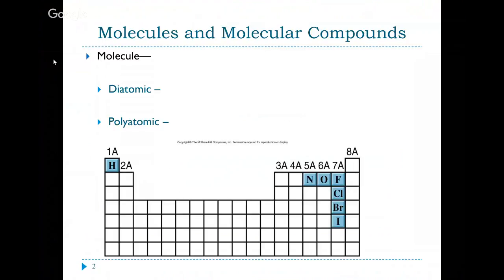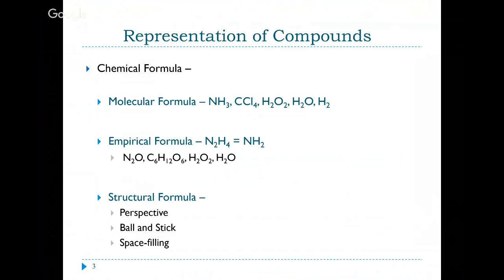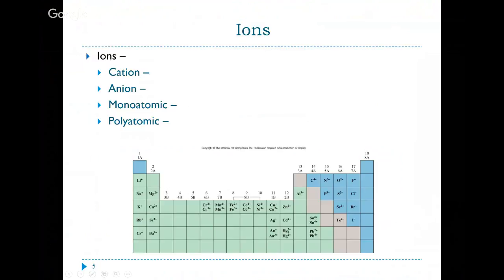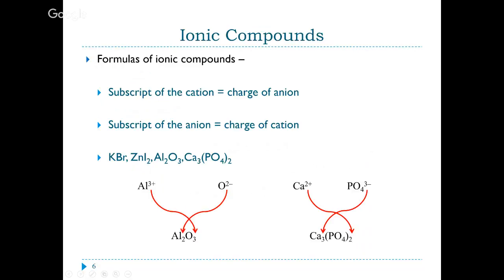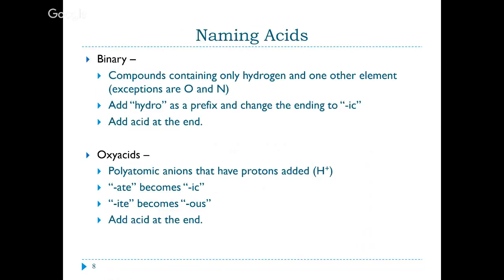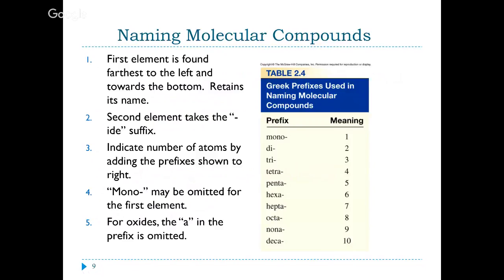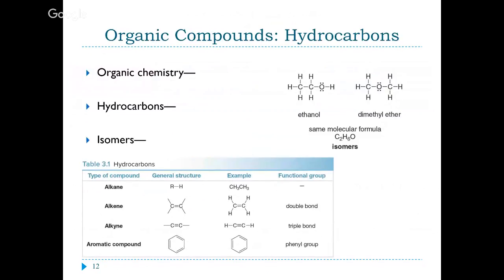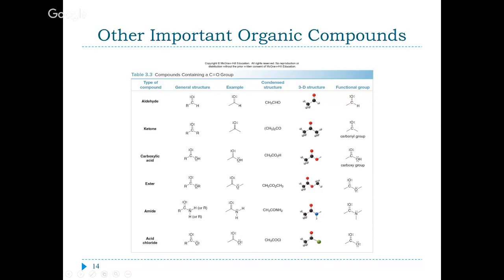CHM 150 (Chapter 2 Lesson 2)